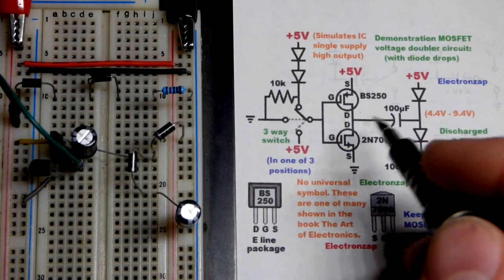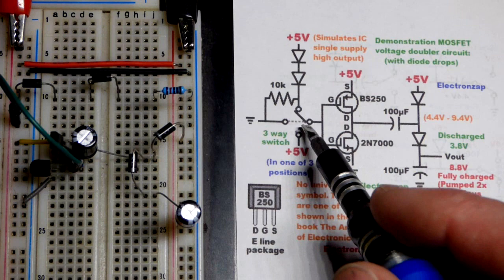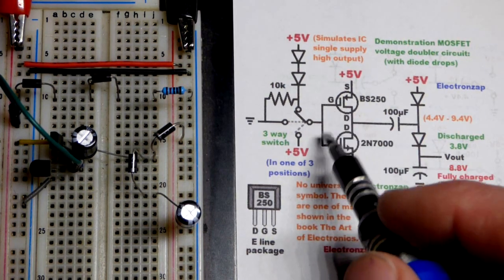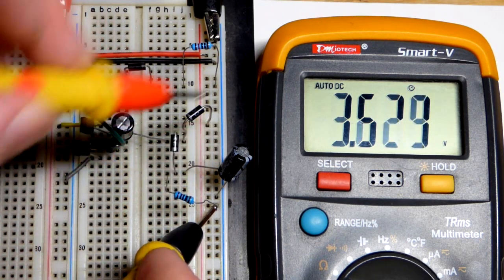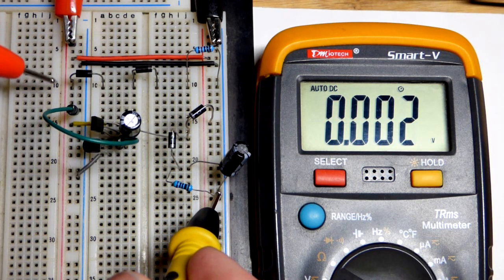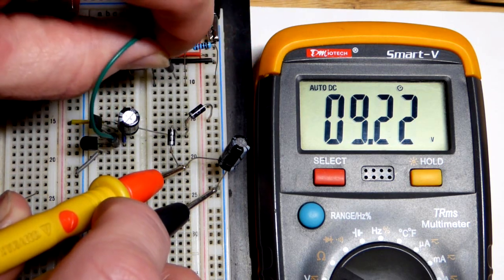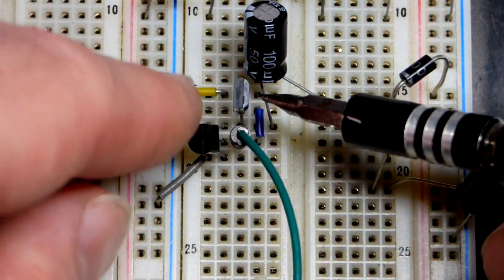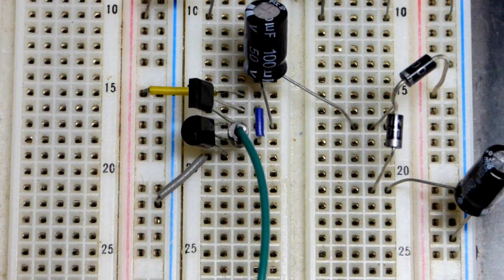Demo capacitor voltage doubler with diode drops using MOSFET inverterter circuit schematic